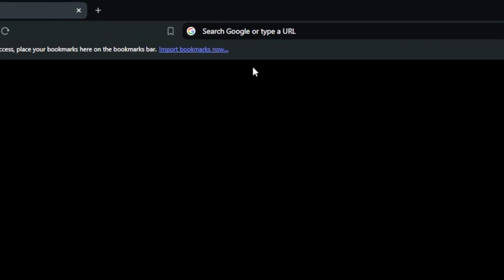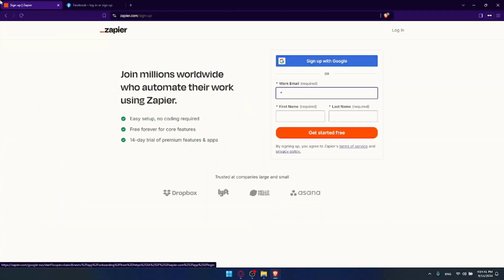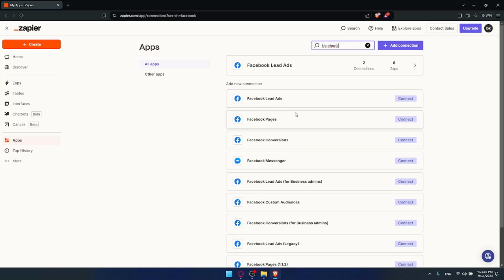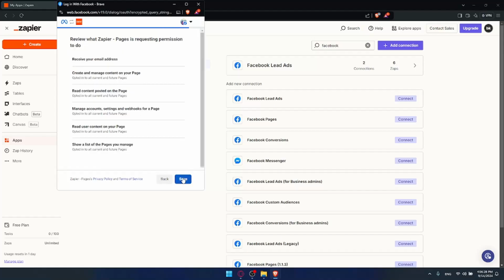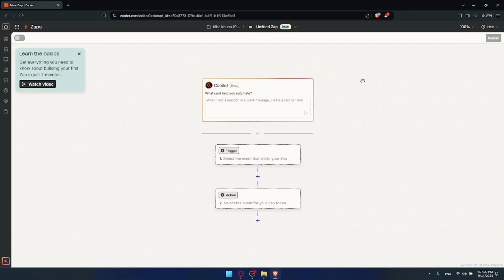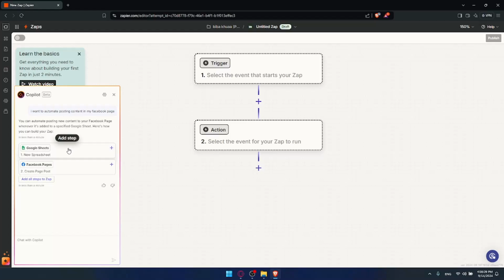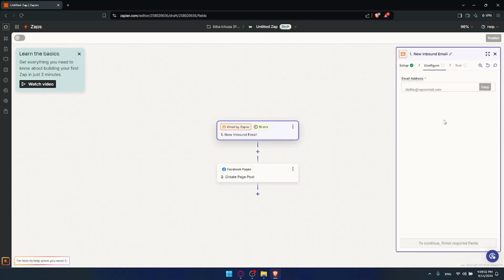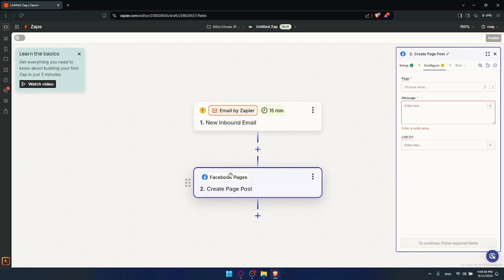How To Use Zapier With Facebook ! (Full Tutorial)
Today we talk about use zapier with facebook,how to use zapier with facebook,how to use zapier,zapier tutorial,zapier facebook